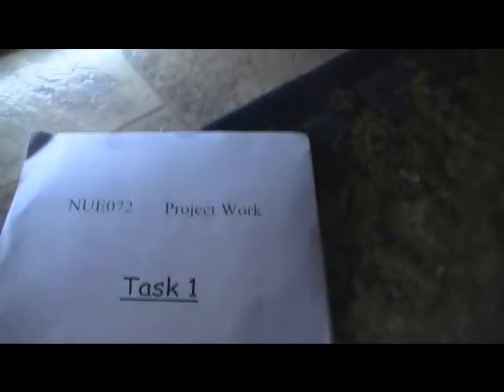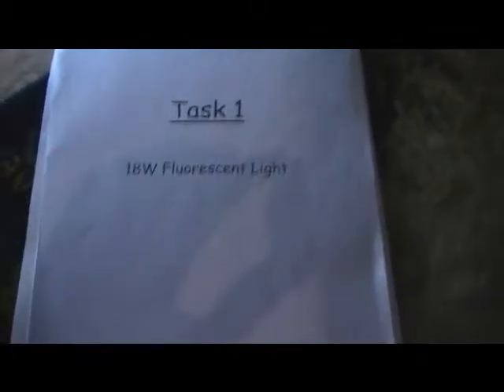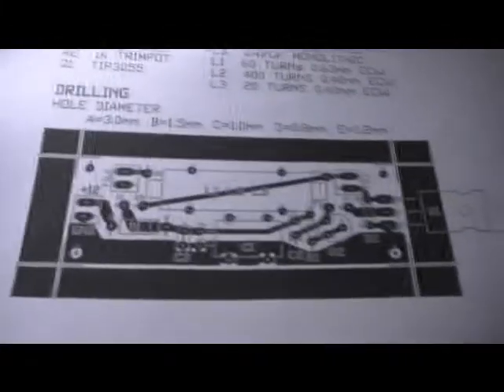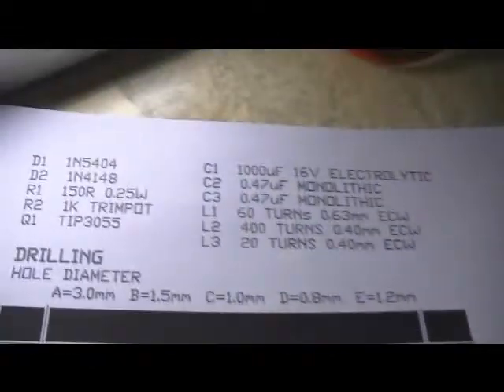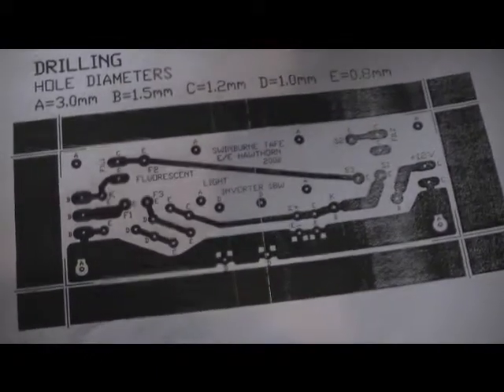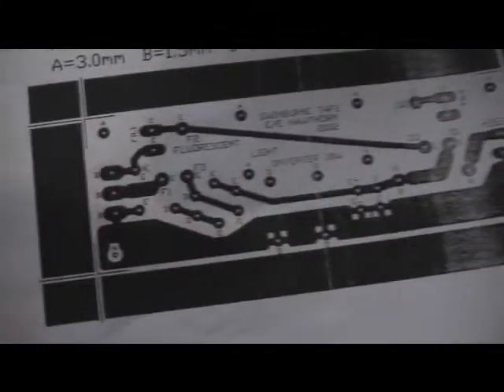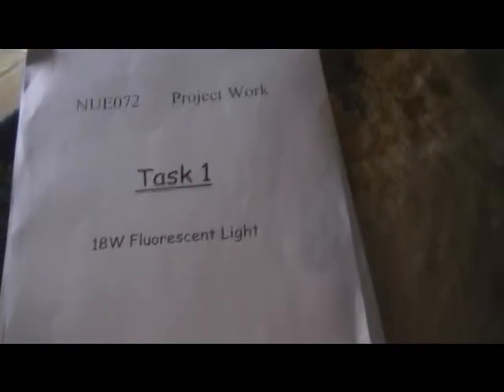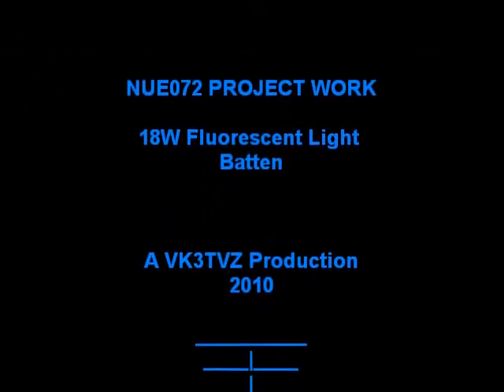12V Fluorescent Light Batten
An assessment task to demonstrate my metal fabrication, electrical and electronic skills as part of my pre-app course.

The project is a completed 12V DC operated fluorescent light which I eventually intend to use with my renewable energy system in the radio shack.
I was happy to find the project was enjoyable and worked straight away.